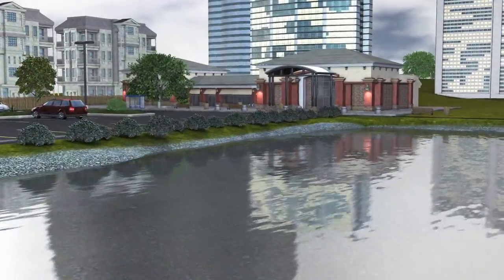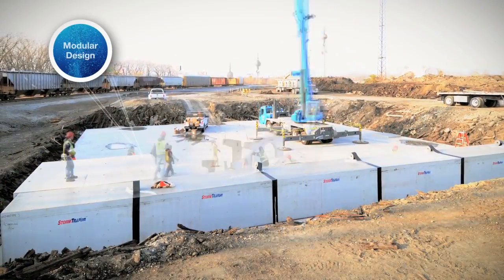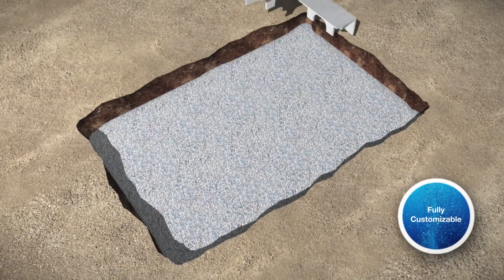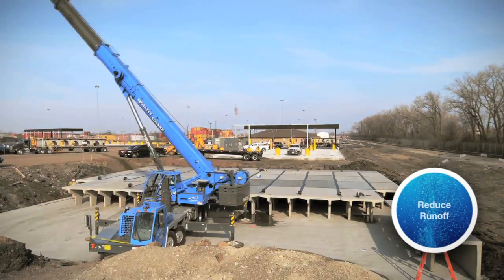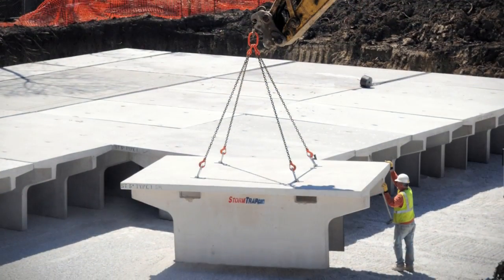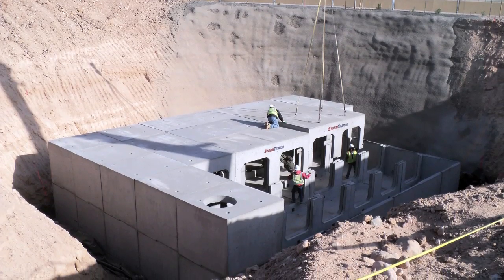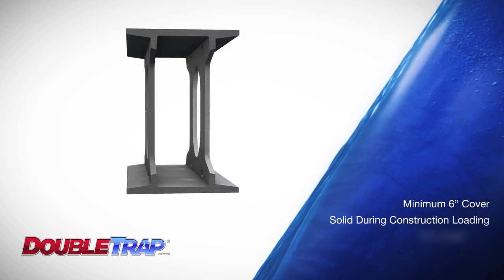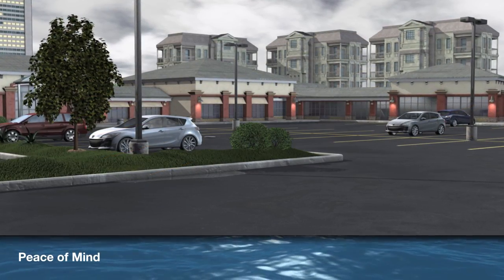StormTrap Stormwater Management Solutions for improving the use of your property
What value is your detention pond delivering to your site?  StormTrap delivers tangible value and opportunity that ponds simply can't.  StormTrap stores stormwater in underground chambers and then releases it at a controlled rate.  This eliminates the need for above ground ponds thereby creating more usable land.

The usable real estate of your project increases with StormTrap:
• Additional commercial space
• Parking lot
• Parks and usable green space
• Revenue-Generating Opportunities

Learn more about StormTrap's detention, infiltration, treatment or rainwater harvesting applications